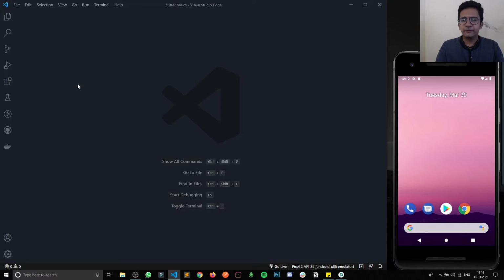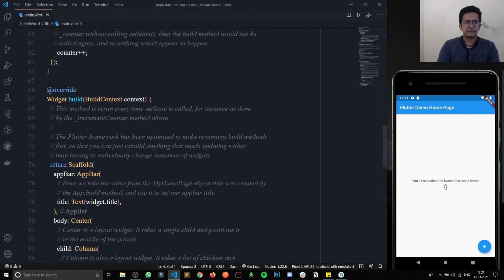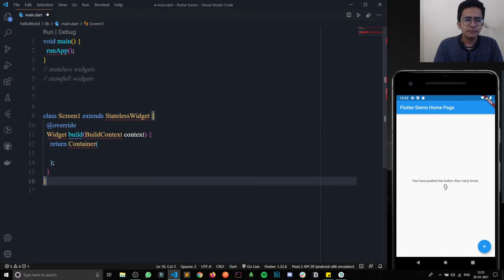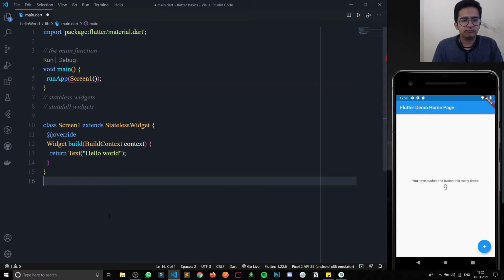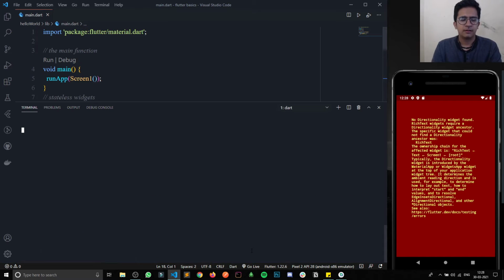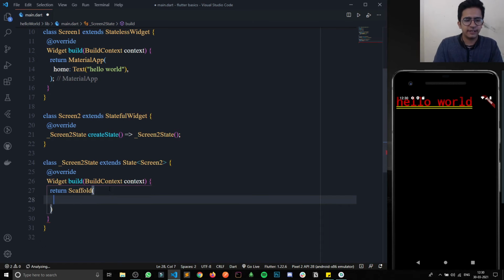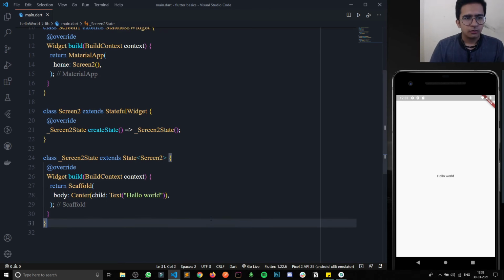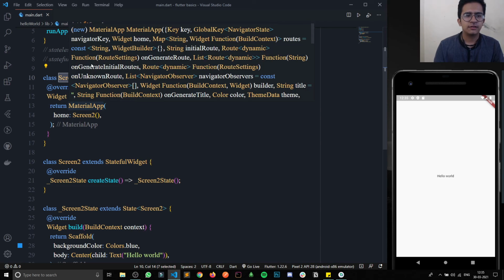Creating Mobile Apps | First App ✨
if you have any doubts let me know in comment section